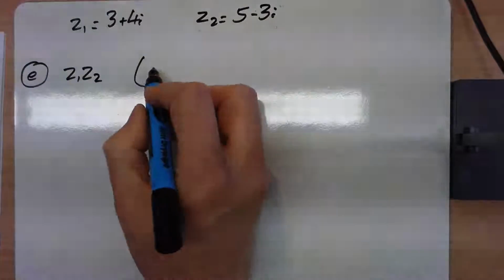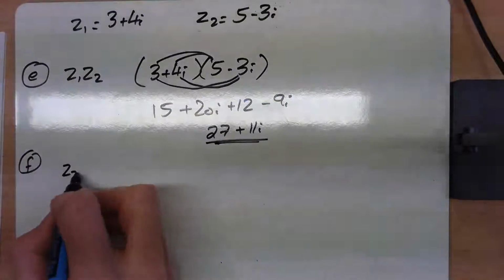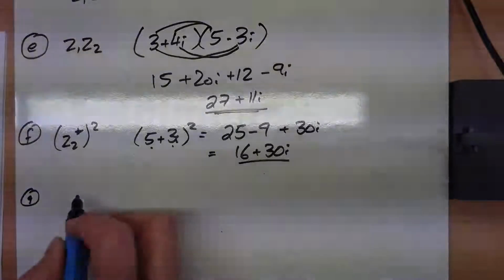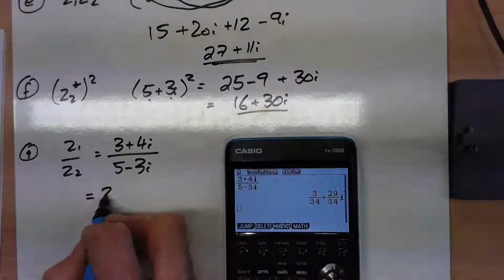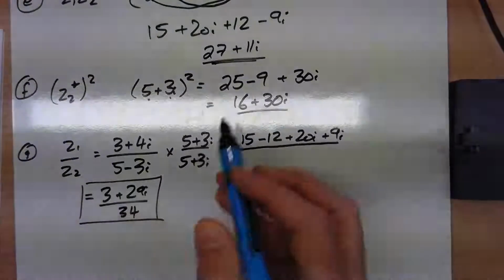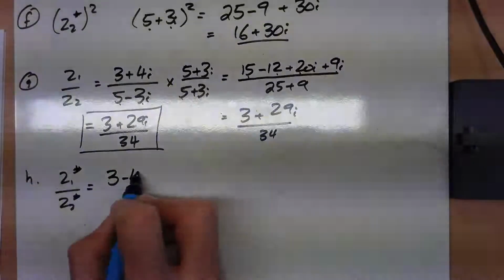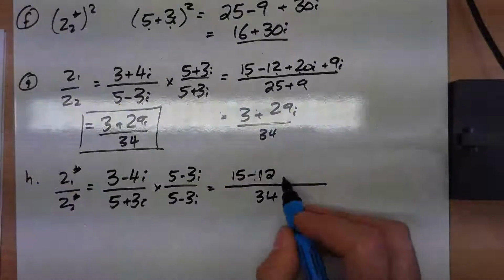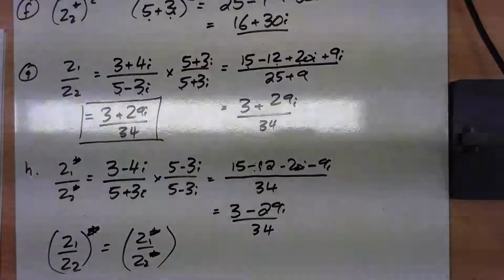AS FM 8B Q4efgh